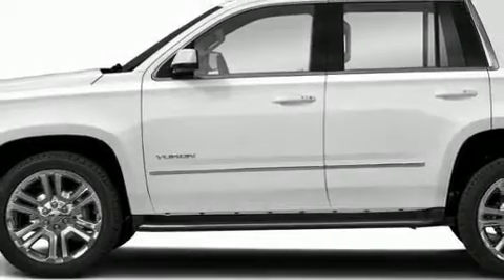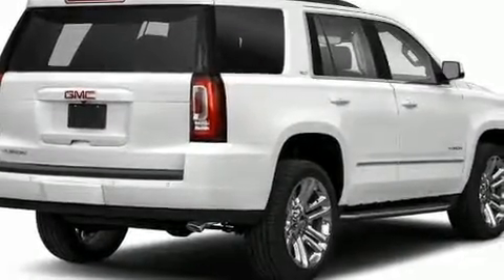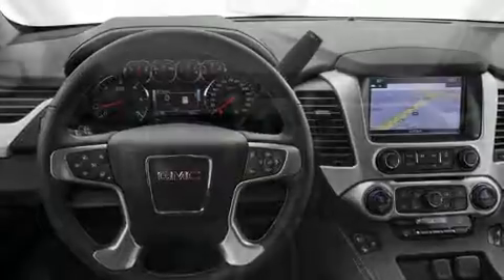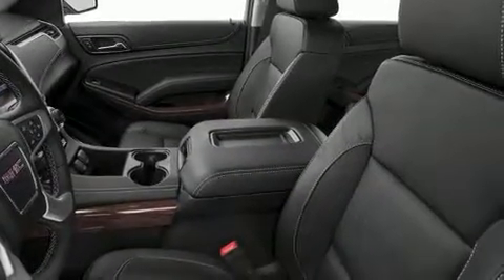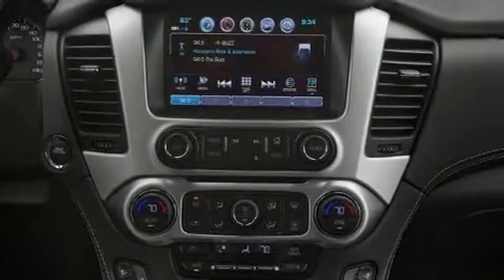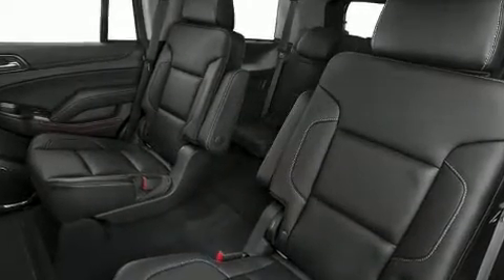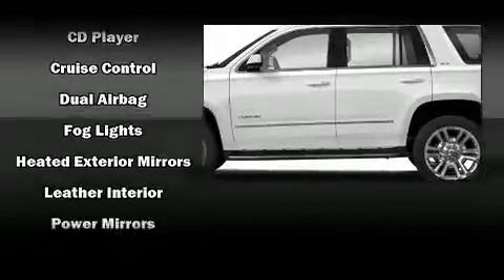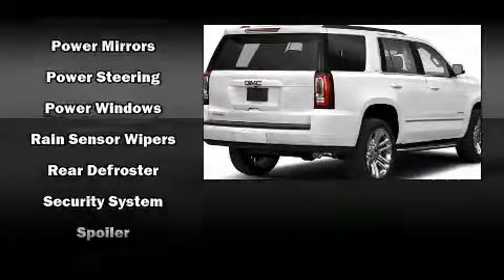2018 GMC Yukon SLT in Coquitlam, BC V3E 1K9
2595 Barnett Highway.

Experience driving perfection in the 2018 GMC Yukon. It features an automatic transmission, 4-wheel drive, and a powerful 8 cylinder engine. A wealth of standard features means that you no longer have to sacrifice. Like leather upholstery, a built-in garage door transmitter, automatic dimming door mirrors, heated and ventilated seats, tilt and telescoping steering wheel, remote keyless entry, an overhead console, and seat memory. Power adjustable pedals allow the driver to optimize his or her driving position, enhancing visibility, comfort and safety. Third row seats provide an even greater maximum passenger capacity. Premium sound drives 9 speakers, providing you and your passengers a sensational audio experience. Take assurance in side curtain airbags, providing head protection in the event of a severe collision. Our experienced sales staff is eager to share its knowledge and enthusiasm with you. We'd be happy to answer any questions that you may have. We are here to help you.